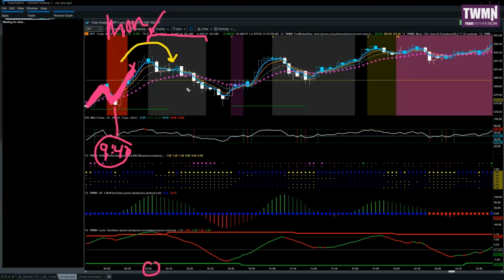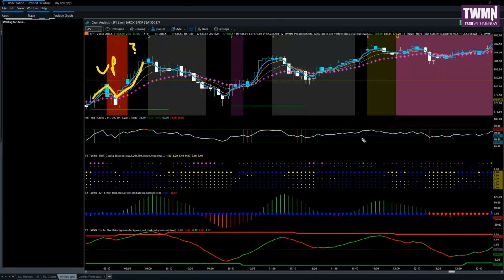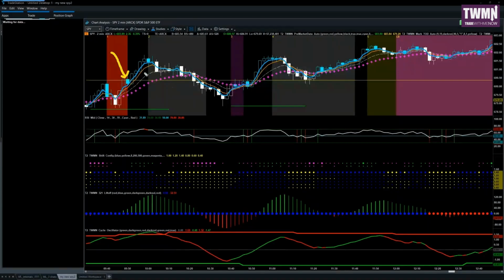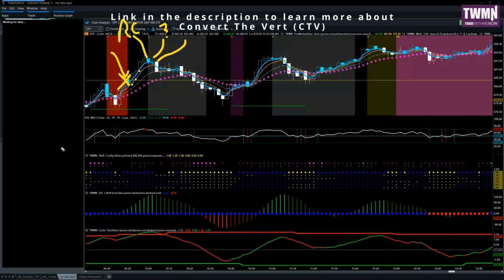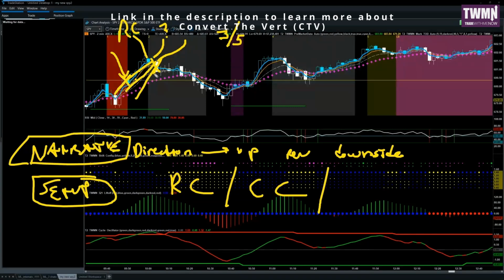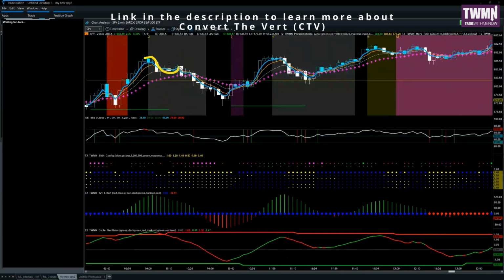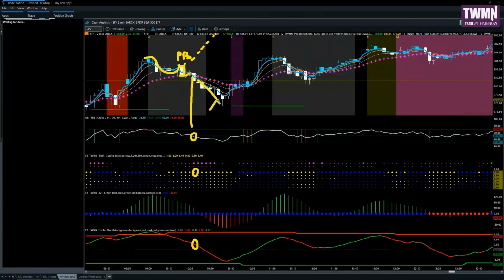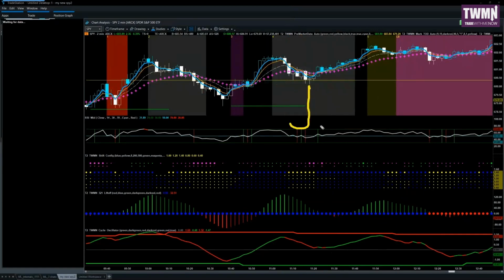These Time Zones Predict SPX Reversals So Well It Feels Illegal (Nobody shows This!)